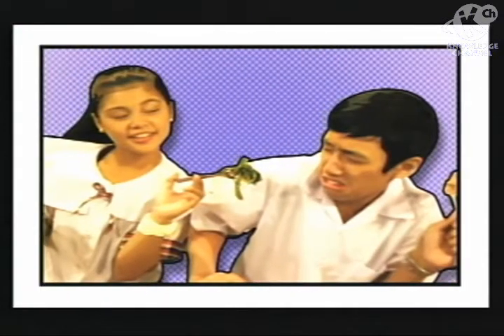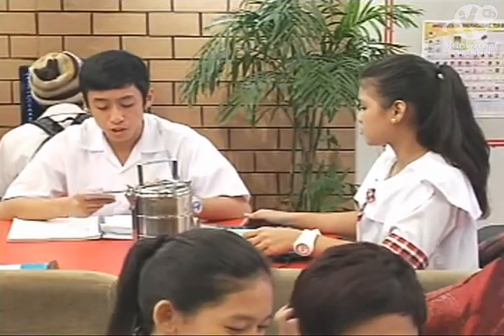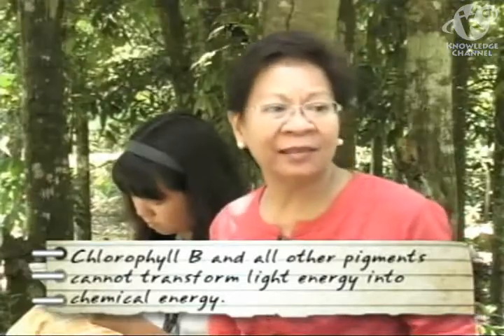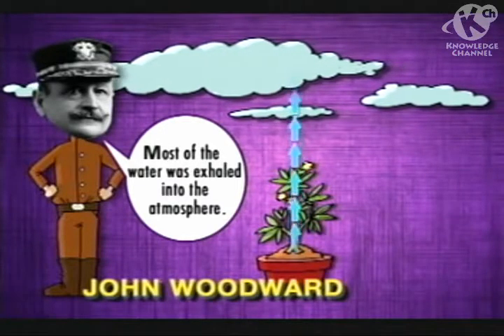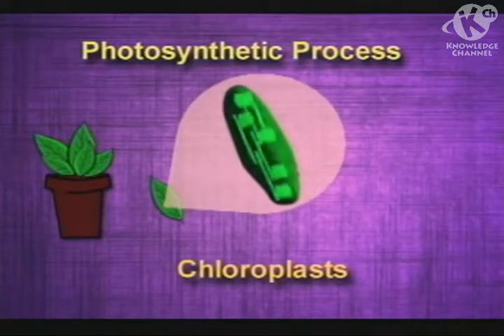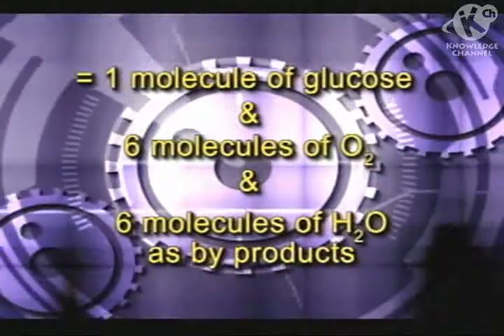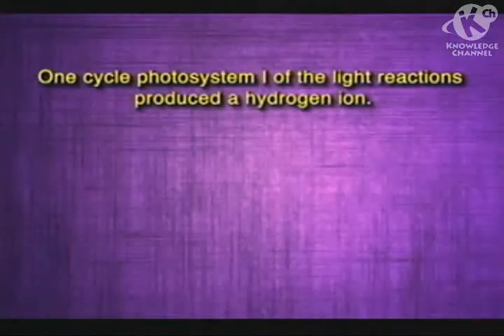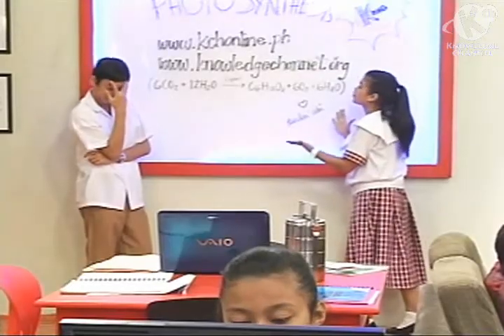Photosynthesis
The episode talks about photosynthesis as a process that converts carbon dioxide into organic compounds, especially sugars, using energy from the sun. It occurs in plants, algae, and many species of bacteria, but not in Achaea.